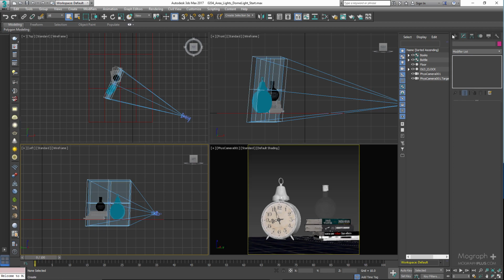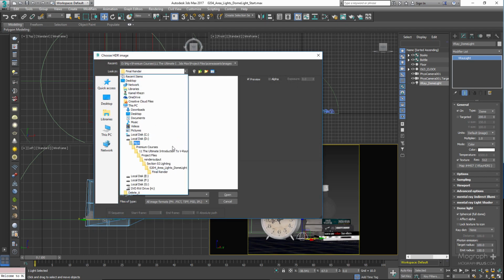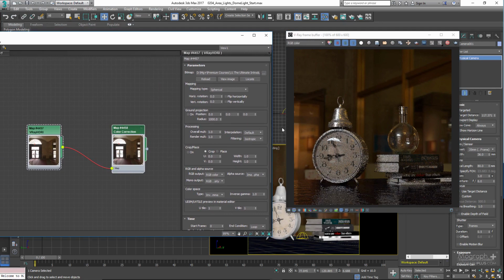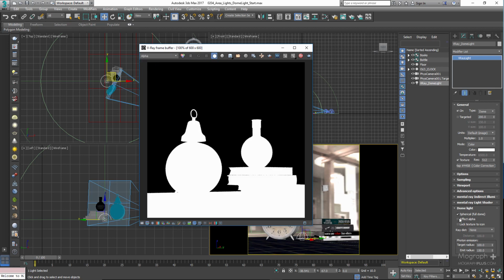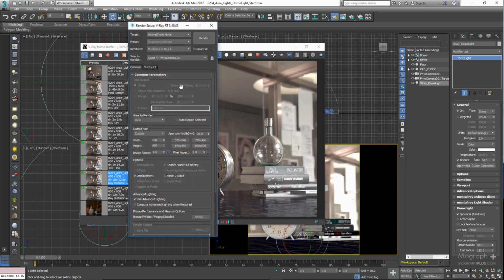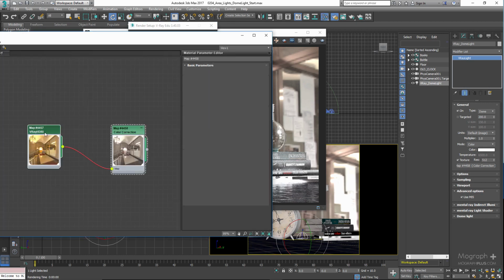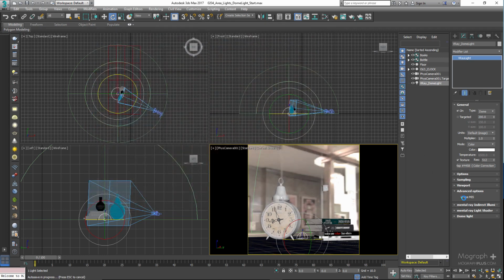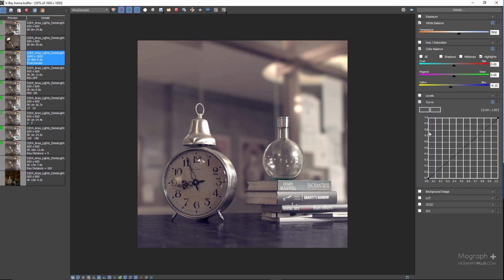0204 Area Lights Domelight